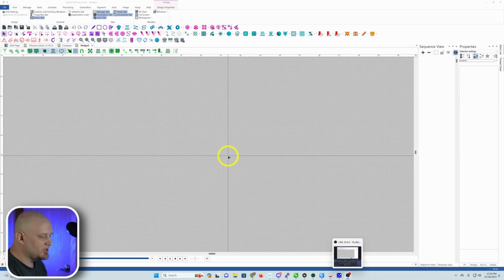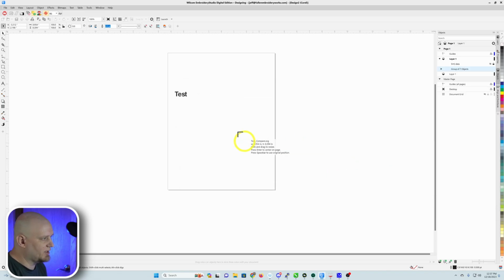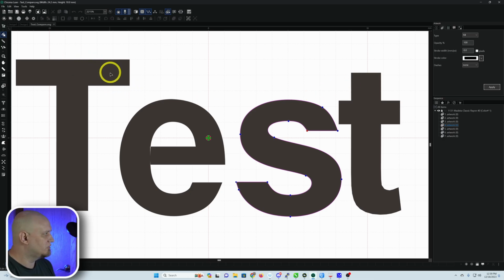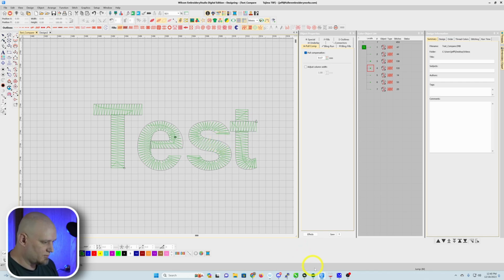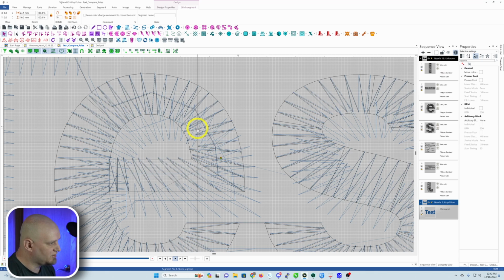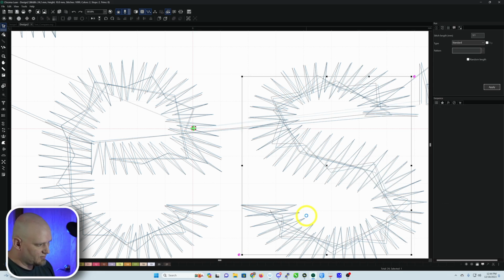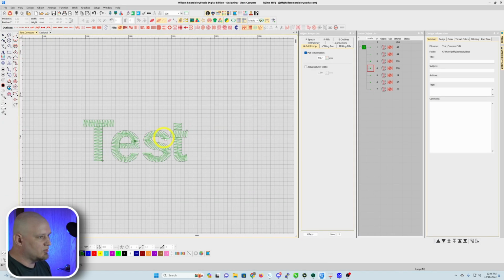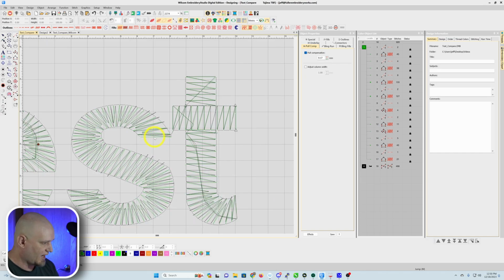Embroidery Digitizing Software comparison | WYSIWYG | Import Vectors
Explore the world of embroidery digitizing as we compare and reveal the results of three powerful software programs: Pulse DG16, Wilcom Digital Edition, and Chroma Software. Discover the pros and cons and see the stunning differences in the input and output designs. Get insights into the digitizing capabilities of these software giants in this comprehensive comparison video.

Want to see what we are using to make our content?

Check out our links list for all our locations we share our tips, techniques, and goodies

Need to match any color to any thread brand? We have over 13k threads saved in our Thread App.

Follow us in other locations too!

00:00 Introduction
00:13 Viewing the Vector
01:02 Tajima Pulse DGML 16
01:46 Wilcom Embroidery Studio E4.5
03:10 Melco Design Shop
03:41 Ricoma Chroma
04:03 Standardize Vector Size
04:39 Exporting Stitches
06:17 Pulse is WYSIWYG
08:13 Chroma is NOT WYSIWYG
10:57 Wilcom is NOT WYSIWYG
12:50 Outro